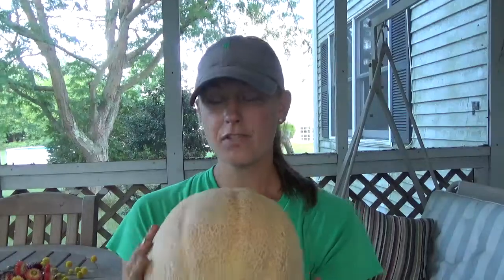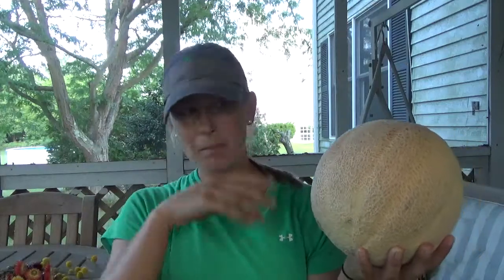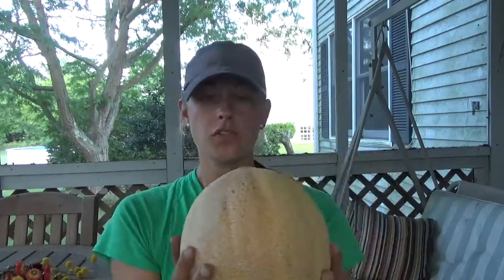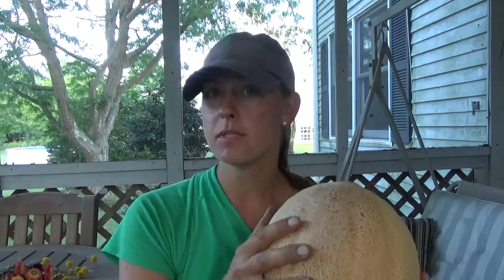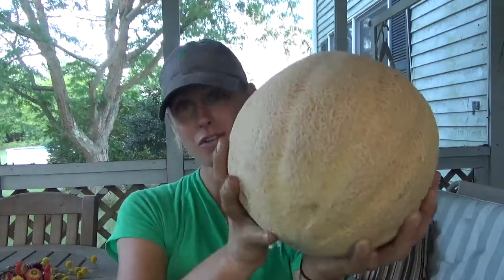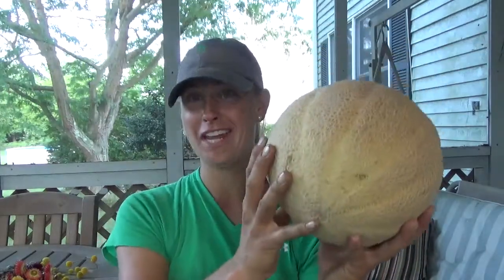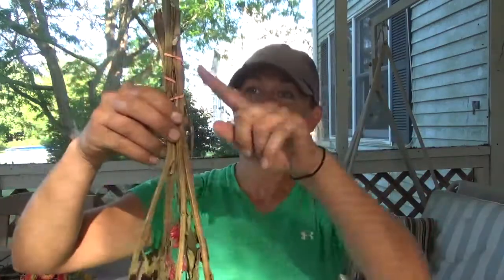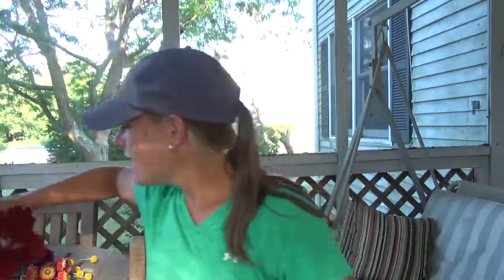dried flowers and cantaloupes